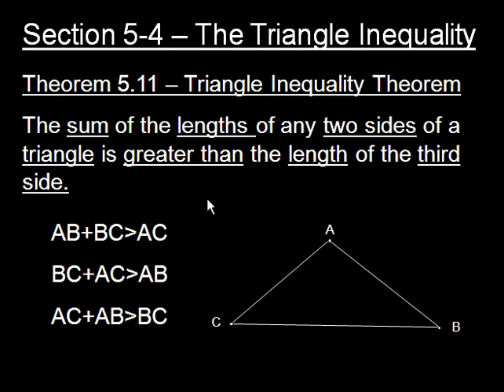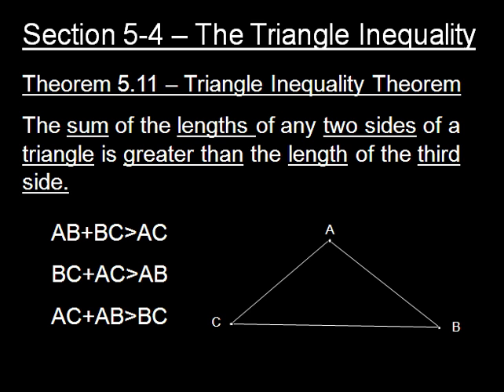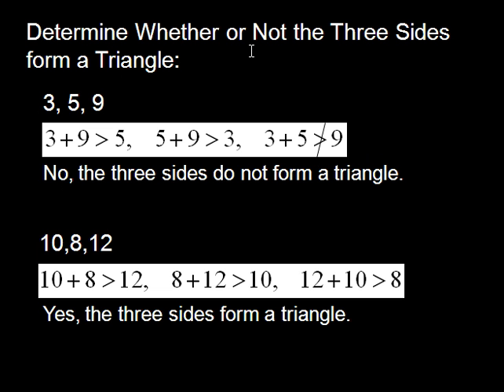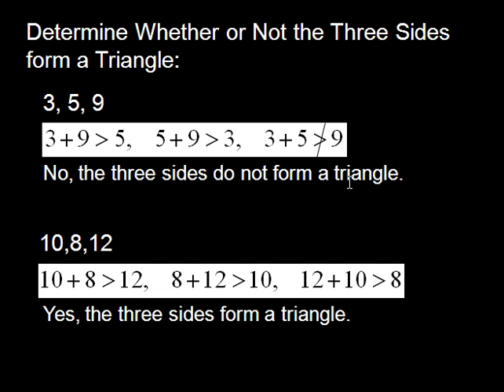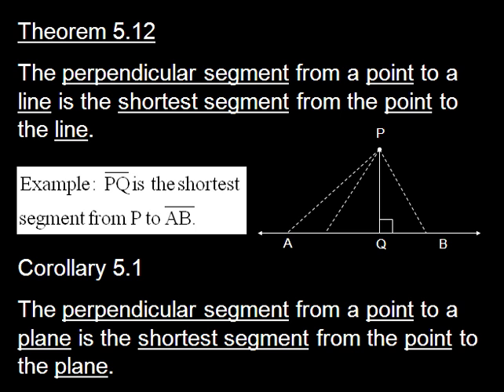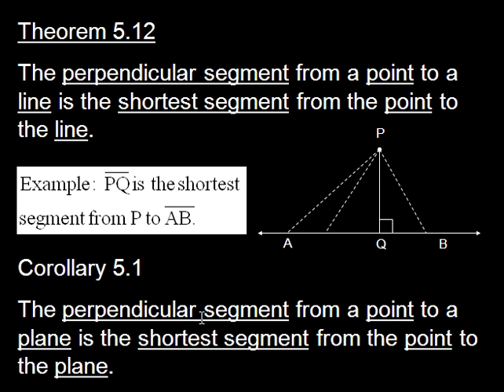Triangle Inequality Theorem